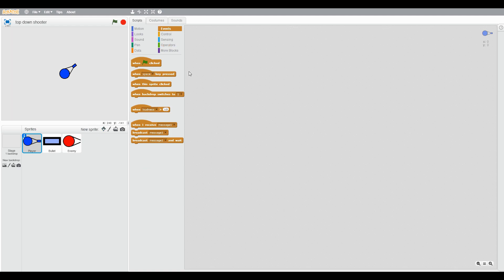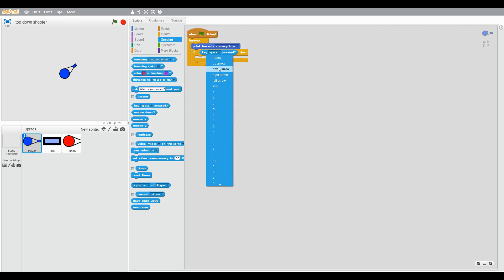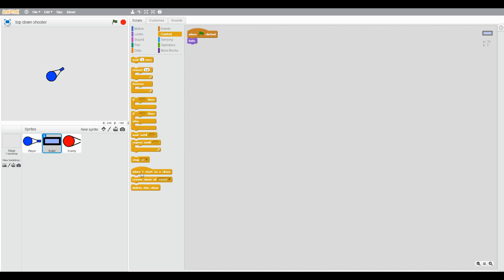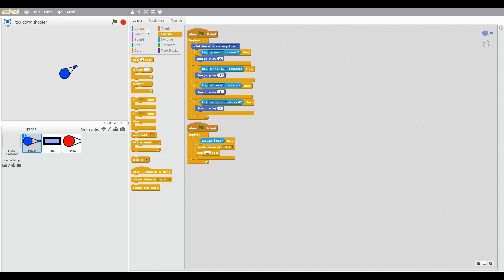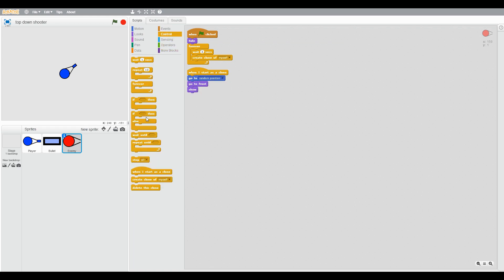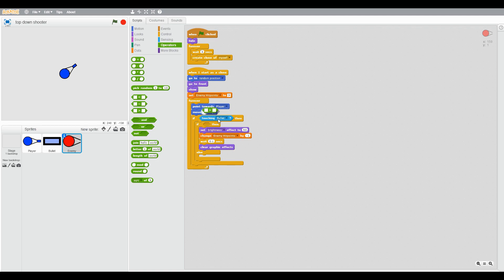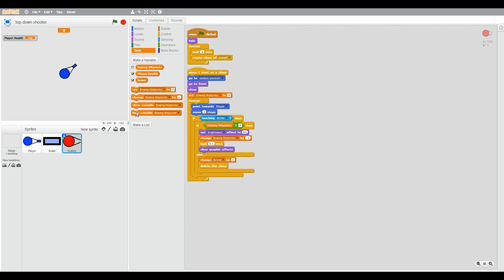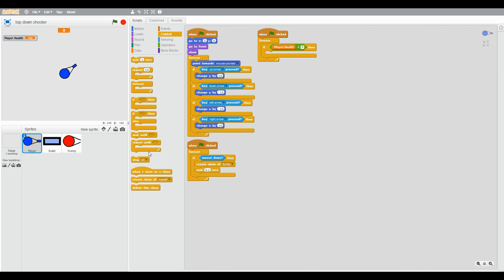How To Make A Top Down Shooter Game In Scratch - Part 1 (Player & Enemies)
In this video, I'm going to start a series of Scratch Project Tutorials on this channel!